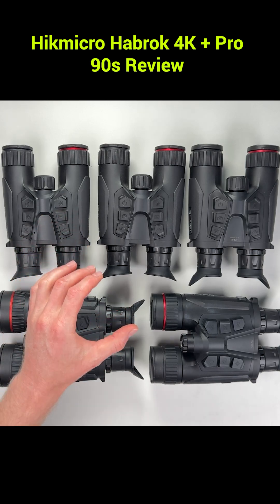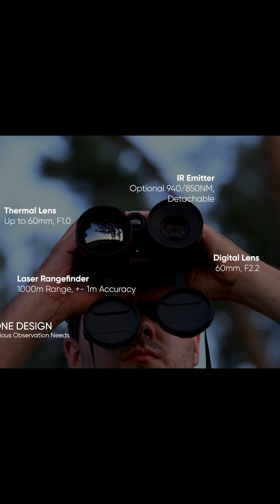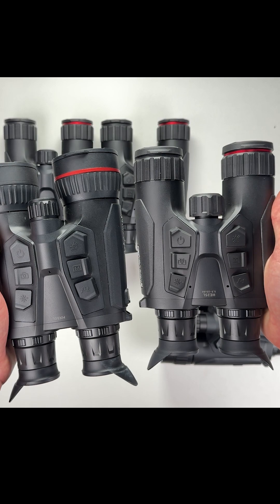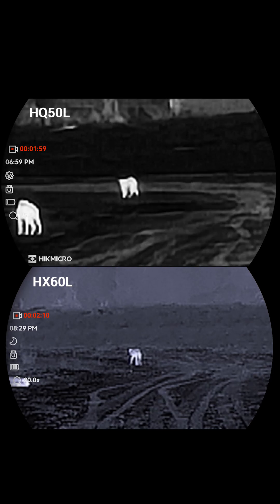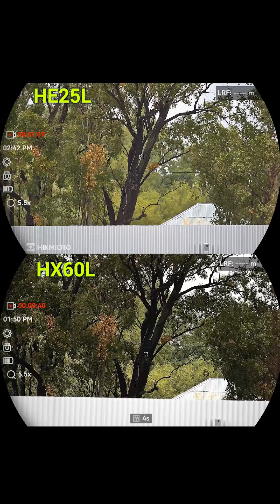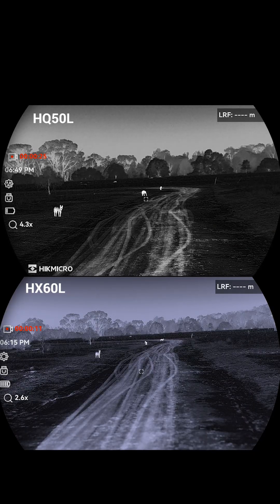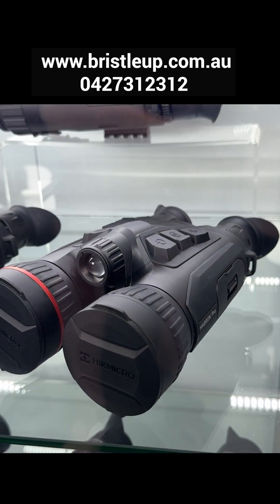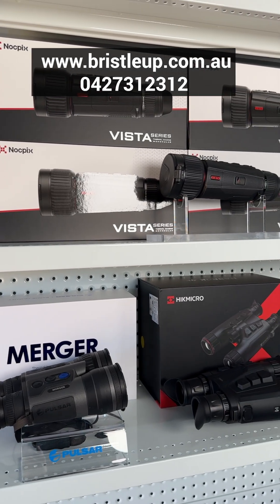Hikmicro Habrok 4k | Habrok Pro - Image Quality Review | HE25L | HH35L | HQ35L | HQ50L | HX60L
IN STOCK NOW! READY TO SHIP

TIMESTAMPS
00:00 - 90 Second overview

The Hikmicro Habrok series are all-in-one binoculars that do the lot — thermal, night vision, and day vision in one unit. There’s over five models to pick from, so whether you’re out hunting, keeping an eye on the property, birdwatching, or just sightseeing, there’s one that’ll suit you. Every Habrok has a built-in rangefinder to show exactly how far things are, and an invisible IR light that powers the night vision camera without giving away your position. At night, use the thermal to spot animals or movement way out in the distance, then switch to night vision when you get closer so you can clearly see what it is. During the day, the 4K camera takes over, giving you a crisp, colourful image that looks unreal. You can even connect it wirelessly to your phone or tablet and see exactly what the Habrok sees. If you want to know more, check out our full review — we cover every model and compare the image quality side by side.

If you want industry-leading advice to make sure you make an informed decision, give us a call on 📞 , come in-store, or jump on the website 🌐 🚨 We test all the latest gear from the leading brands and can help you make an informed decision!